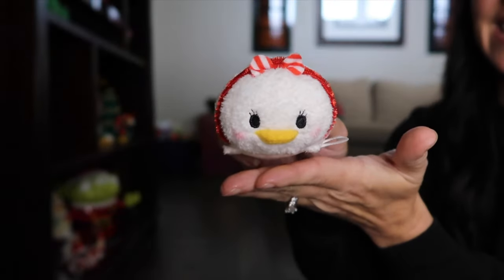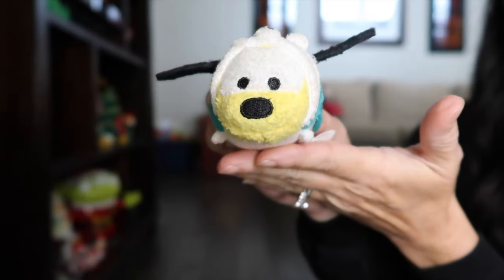My Disney Holiday Tsum Tsum Plush Collection | Advent Calendar | Vlogmas 2022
We bought a Disney Tsum Tsum Advent Calendar a few years back and we love them so much that we use as holiday decorations each year. Seeing all of these Disney characters dressed up in holiday attire make me so happy for the season.
Did you ever collect these?

Although our Channel is family-friendly, positive and fun, and includes a lot of Disney themed videos, it is NOT exclusively created for kids.